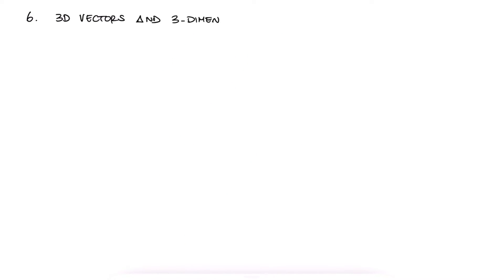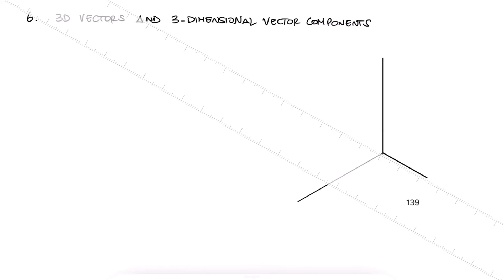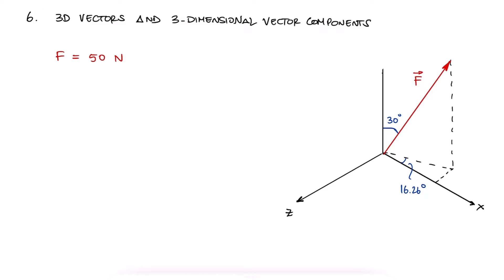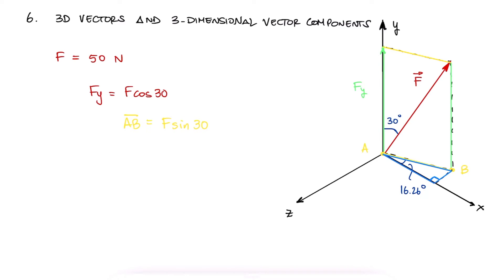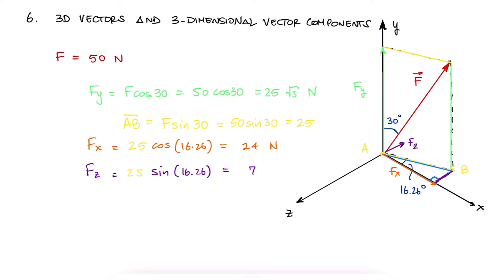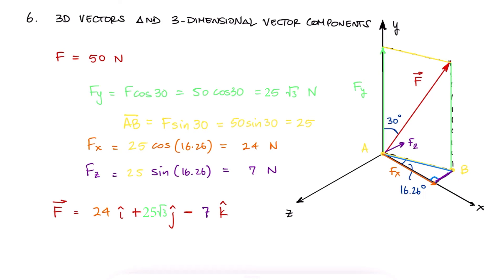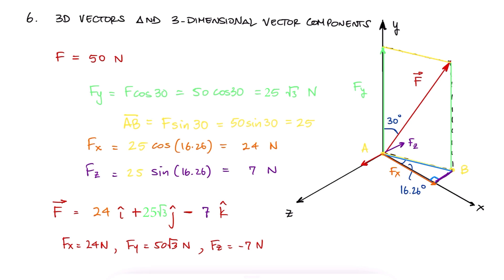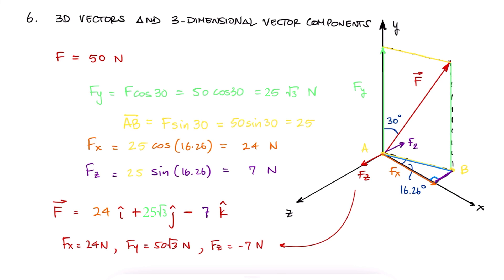3D VECTOR Components in 2 Minutes! - Statics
Finding components of a 3D vector using its magnitude and angle directions.

EXCERPT FROM:

Main Video:
Force Vectors and VECTOR COMPONENTS in 11 Minutes! - STATICS